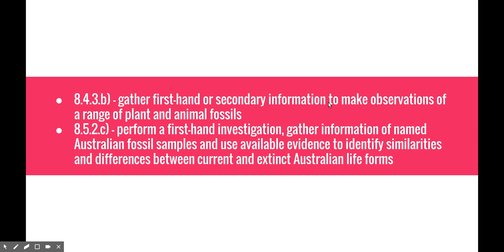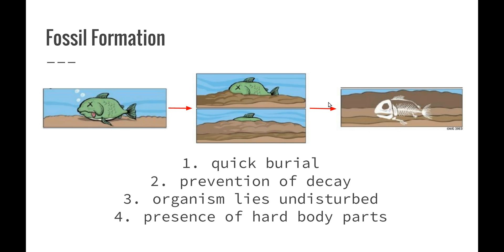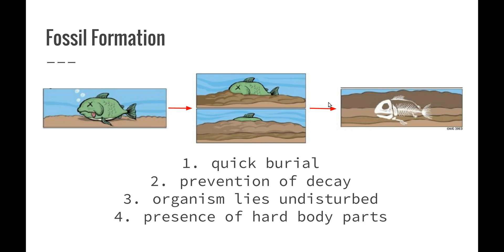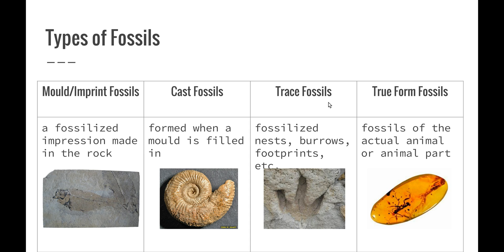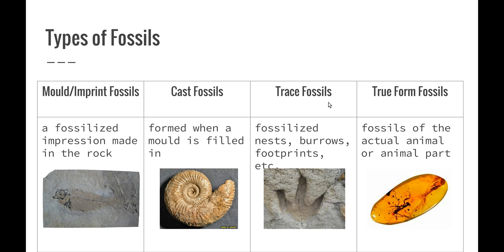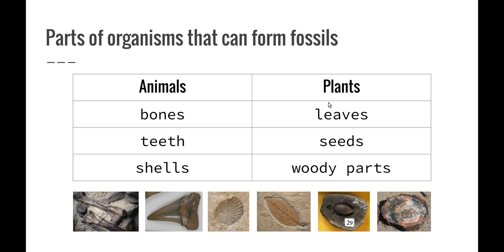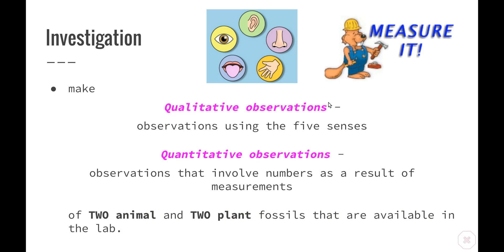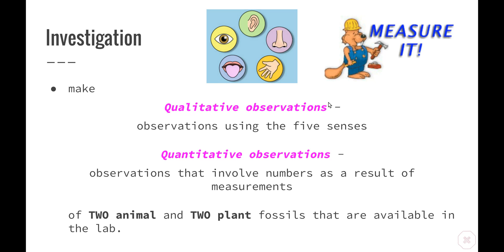Life on Earth - 8.4.3.b) & Evolution of Australian Biota - 8.5.2.c) - Fossils Investigation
This video addresses the following syllabus dot-points from 'Life on Earth' and 'Evolution of Australian Biota':

- gather first-hand or secondary information to make observations of a range of plant and animal fossils
- perform a first-hand investigation, gather information of named Australian fossil samples and use available evidence to identify similarities and differences between current and extinct Australian life forms